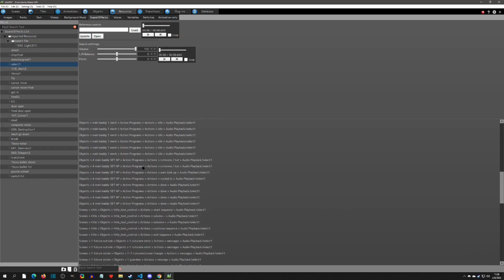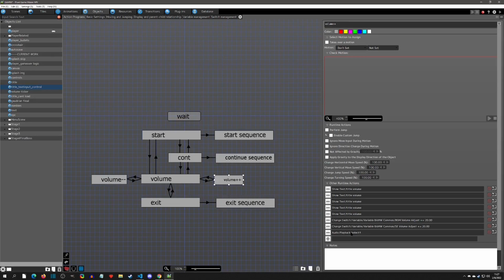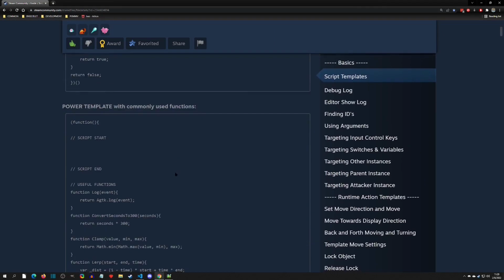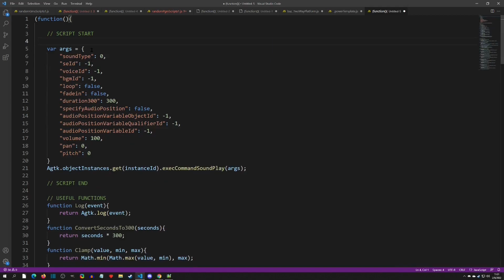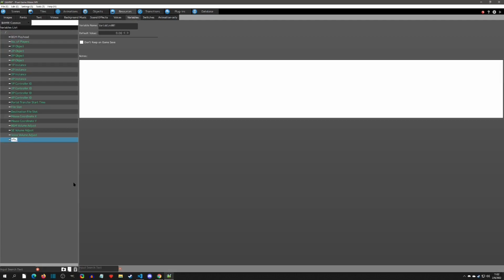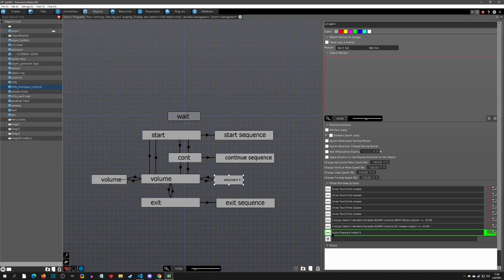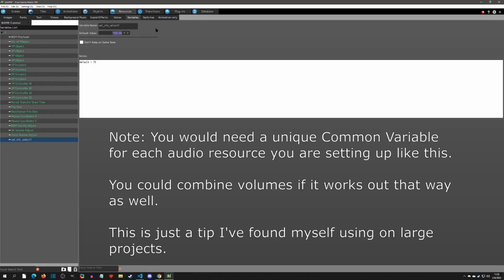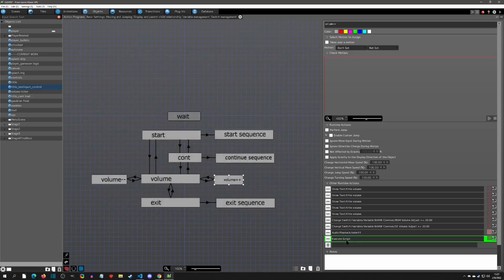Scripting - Global Audio Playback Volumes - Pixel Game Maker MV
Enjoy scripting in PGMMV!

Special Thanks:
Active Gaming Media, and Beenbaba!